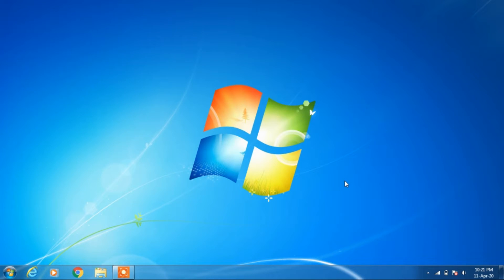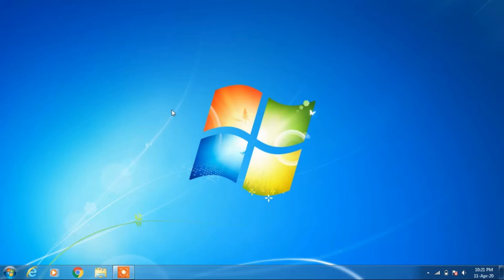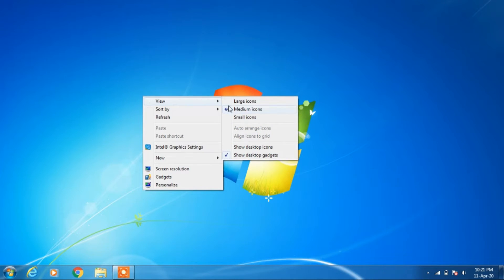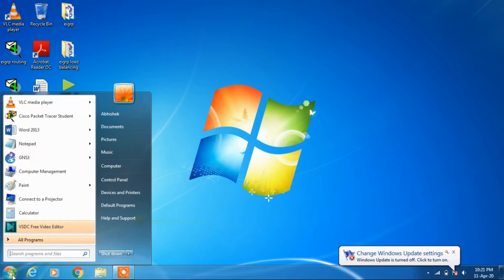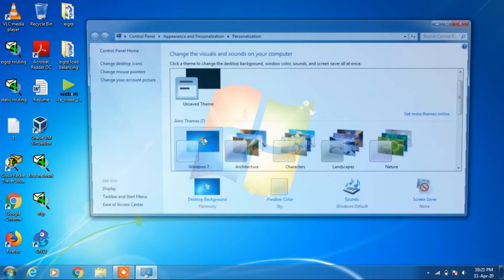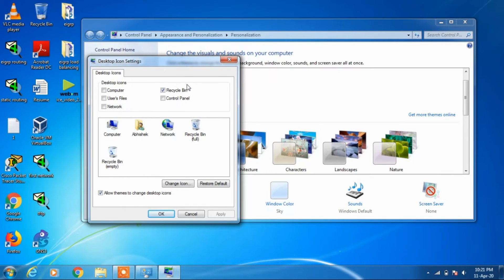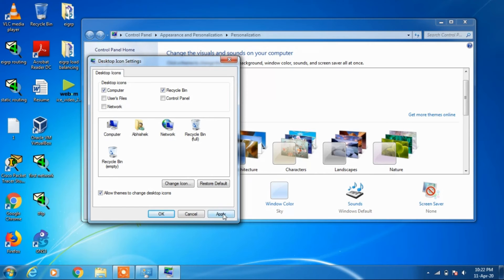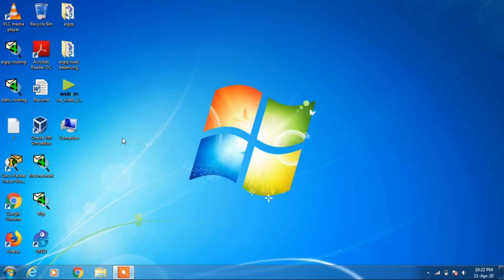How to restore missing desktop icons in windows 7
In this video you will learn how to restore missing desktop icons in windows 7 and windows 10.